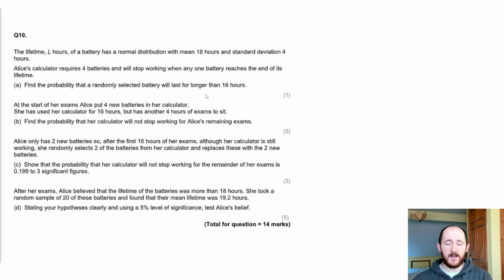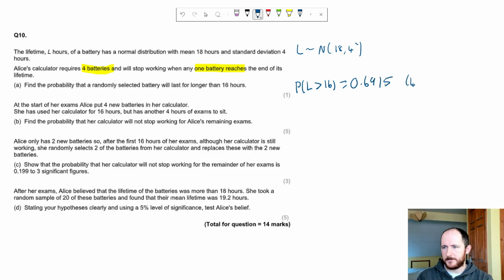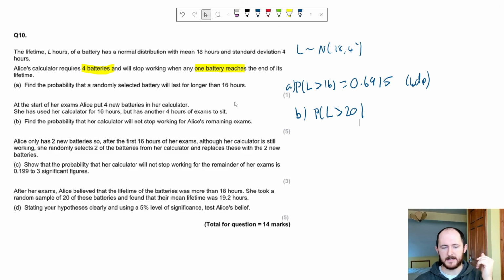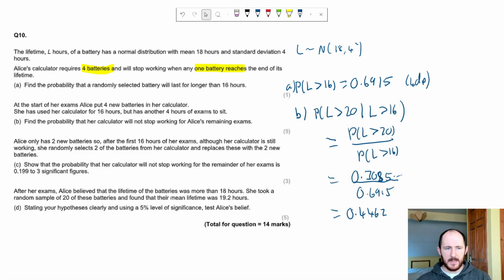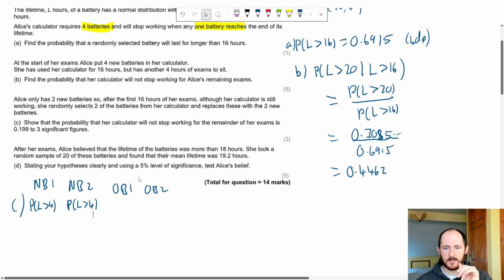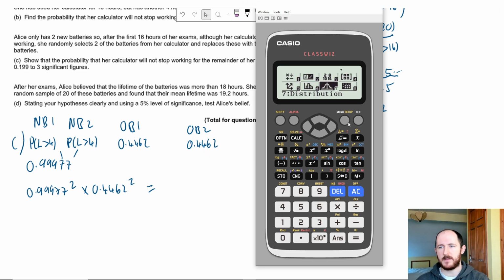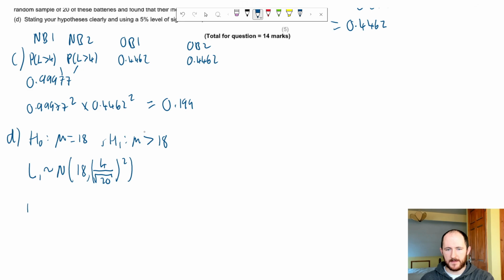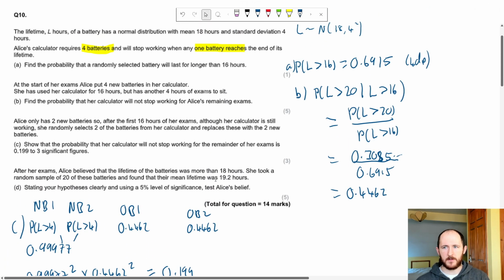A Level Maths Grade A Normal Distribution Problem Solving Explained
YOUTUBE GEAR
📝 Graphics Tablet

Normal Distribution
Normal Distribution Problem Solving
A Level Statistics
A Level exam question
Hard normal distribution question
A Level maths tutorial
Normal distribution exam tips
Solving normal distribution problems
Probability and normal distribution
A Level probability
Z-scores
Finding probabilities using normal distribution
A Level statistics question
Advanced normal distribution problems
Normal distribution examples
A Level exam preparation
Standard deviation and normal distribution
A Level maths revision
Complex normal distribution questions